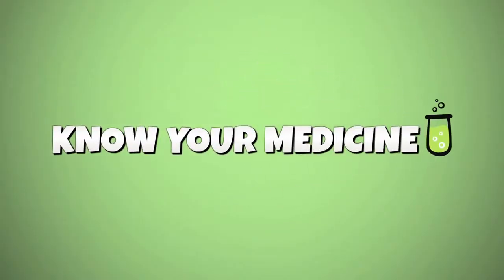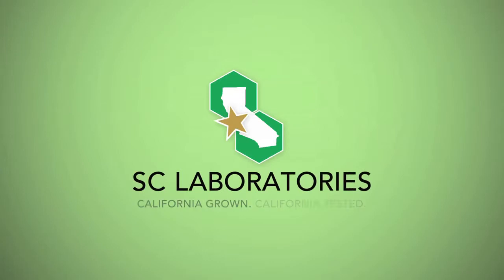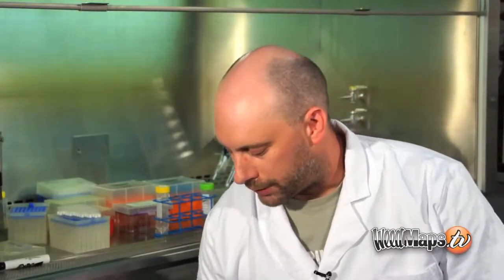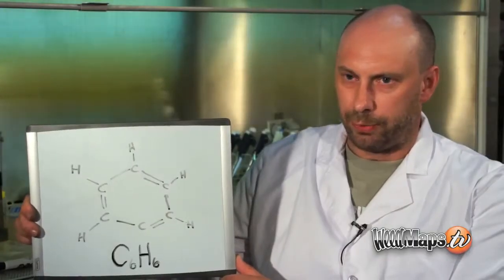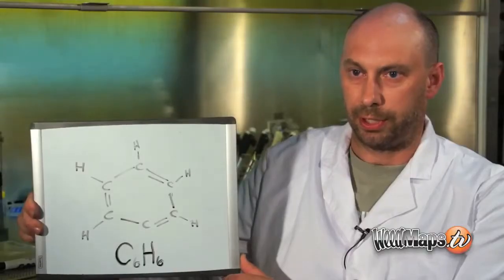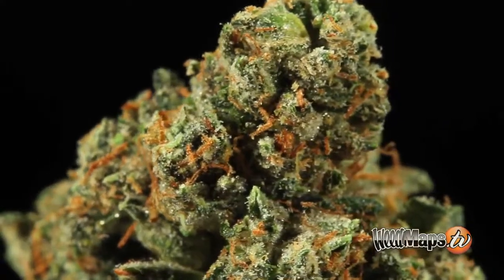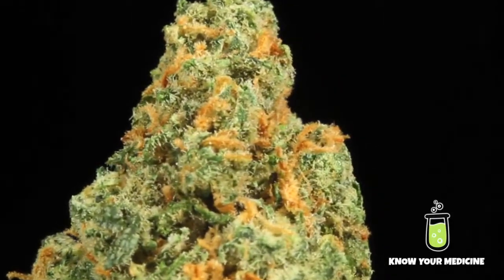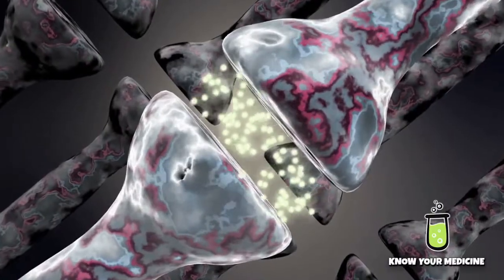#11 What Are Terpenes?